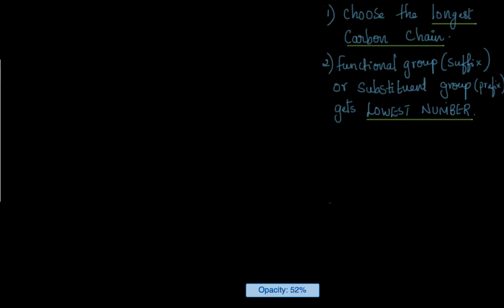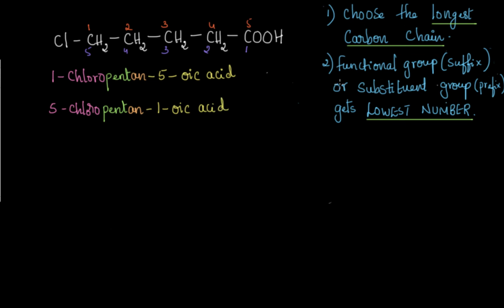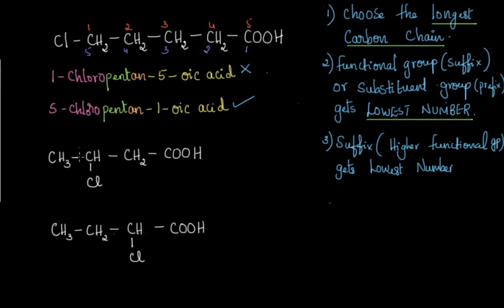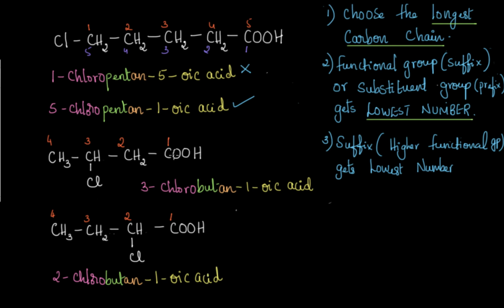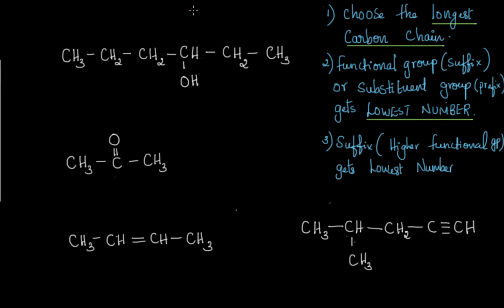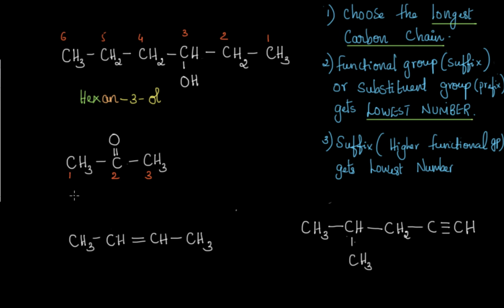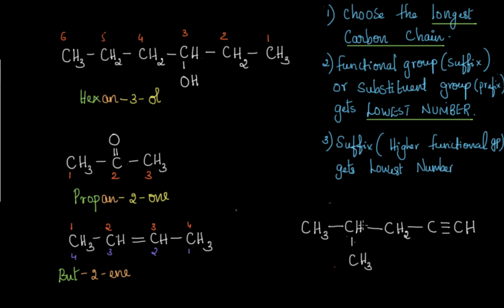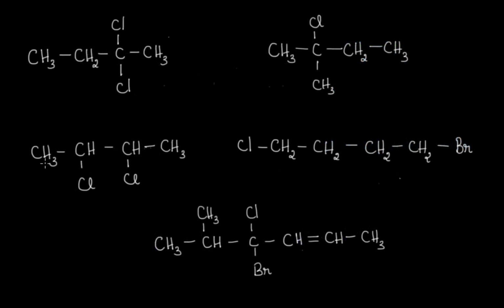IUPAC nomenclature (Rule 3) | Suffix and prefix |Organic chemistry | Floatheadphysics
IUPAC system has given some rules to number the carbon atoms to specify the positions of substituent groups and functional groups in a compound.

In this video, we would learn to name the compound knowing rule 3. It states that when both substituent (prefix) and function (suffix) groups are present in the compound, the carbon atom having the functional group gets the lowest number.